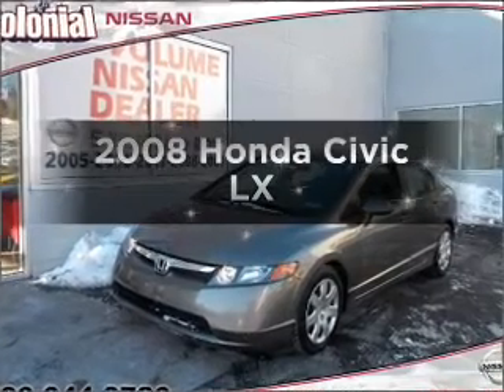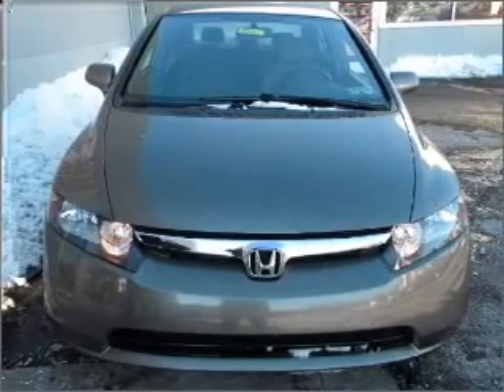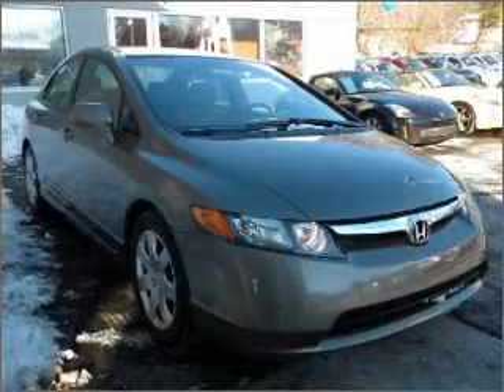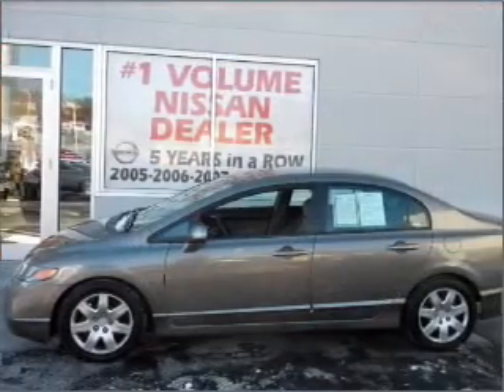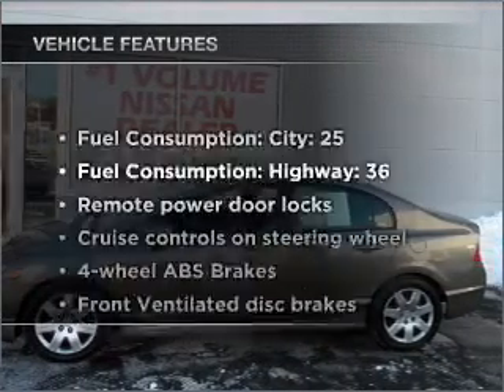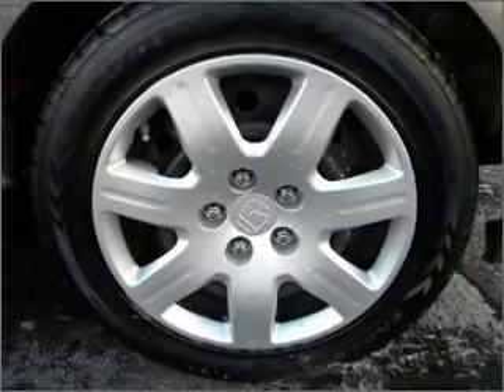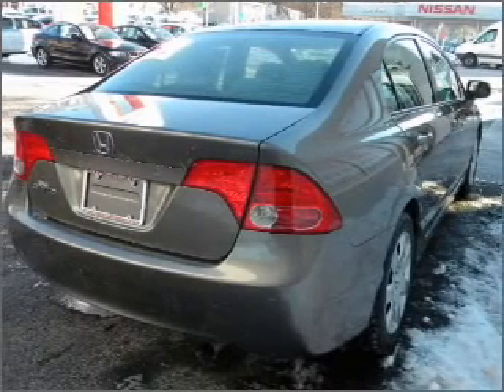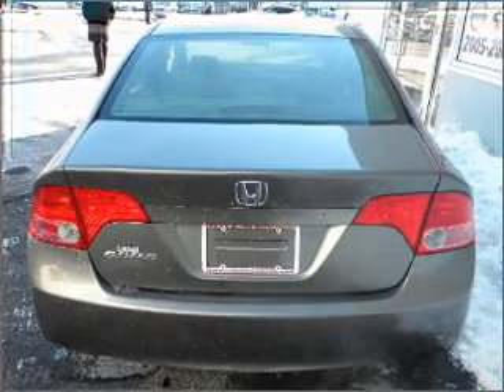2008 Honda Civic - Feasterville PA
Year: 2008
Make: Honda
Model: Civic
Trim: LX
Engine: 1.8 liter inline 4 cylinder 16 valve
Transmission: 5-Speed Automatic
Color: Tan
Mileage: 50497
Address:
117 Bustleton Pike